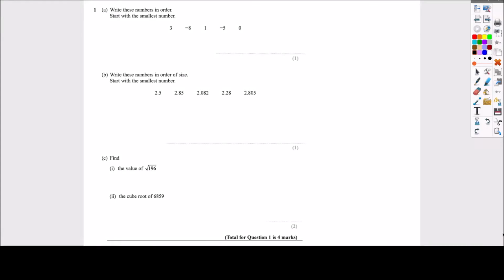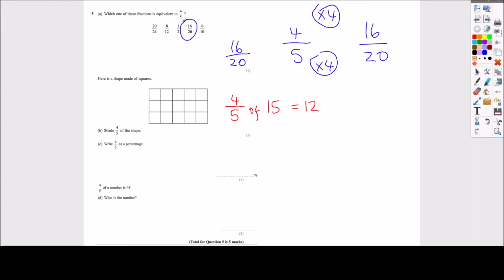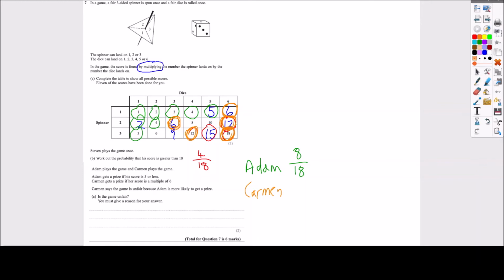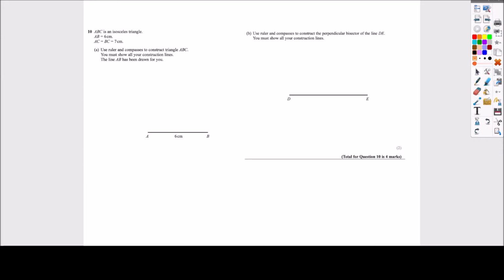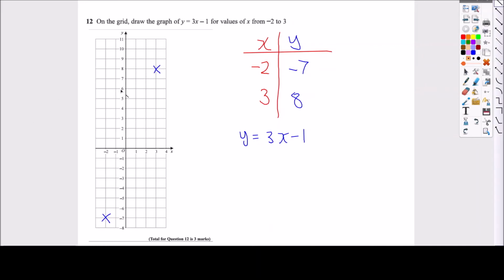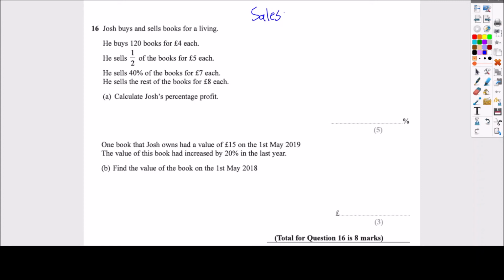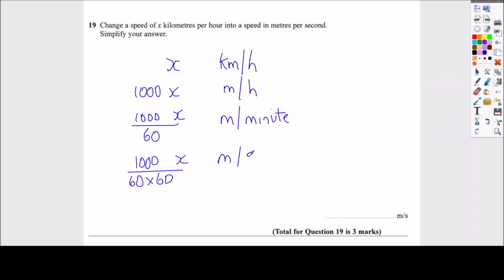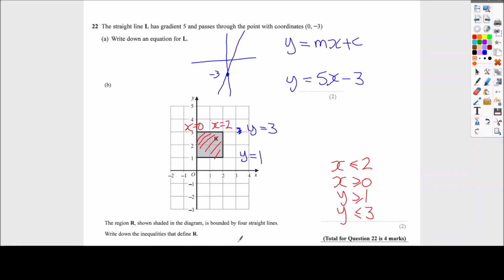6) Edexcel IGCSE Maths Foundation (9-1) - 1F - 6 June 2019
6) Edexcel IGCSE Maths Foundation (9-1) - 1F - 6 June 2019
Q1) 00:03
Q2) 02:18
Q3) 04:14
Q4) 05:02
Q5) 06:51
Q6) 09:24
Q7) 13:17
Q8) 16:53
Q9) 19:25
Q10) 22:40
Q11) 26:00
Q12) 29:01
Q13) 30:36
Q14) 33:15
Q15) 36:23
Q16) 37:54
Q17) 41:25
Q18) 42:55
Q19) 44:58
Q20) 46:11
Q21) 49:19
Q22) 51:27